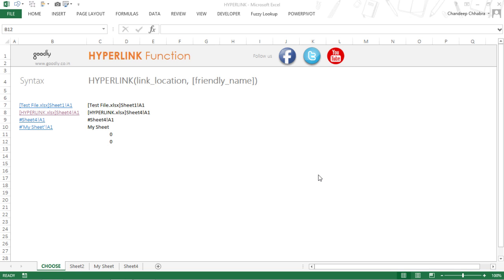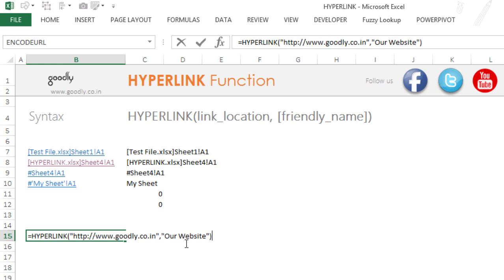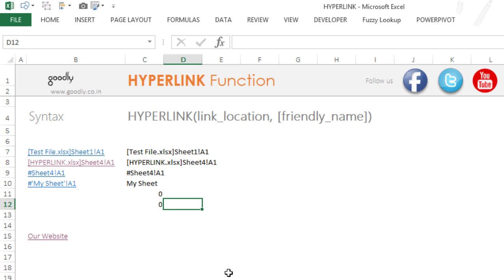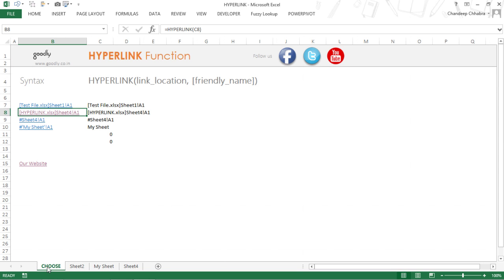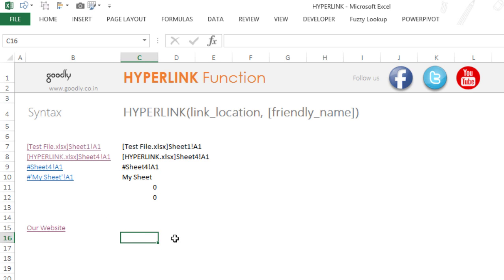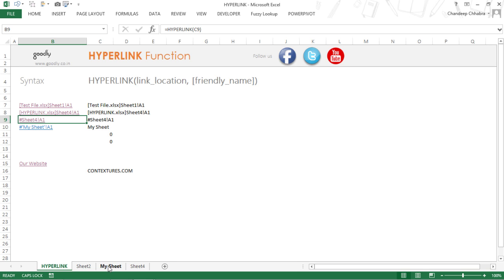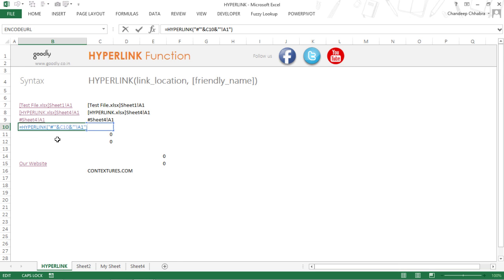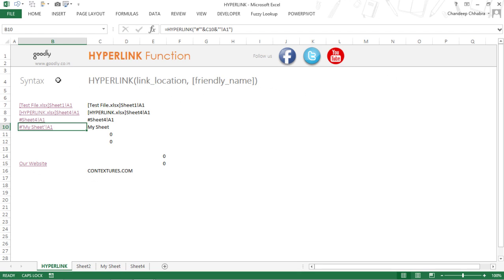HYPERLINK Function in Excel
Learn to use the IF Function with a simple example, cases and downloadable files.

- - - - My Courses - - - -
✔️ Mastering DAX in Power BI -